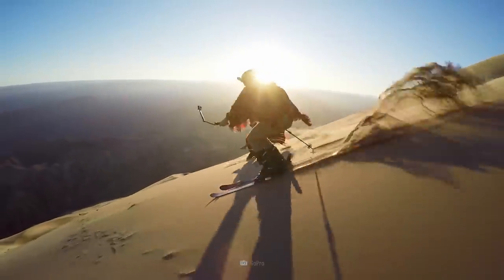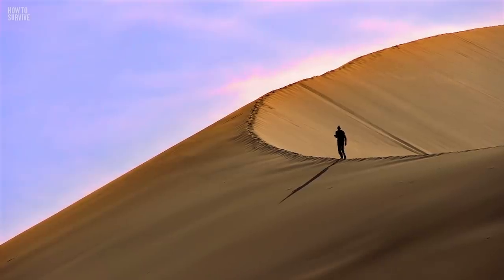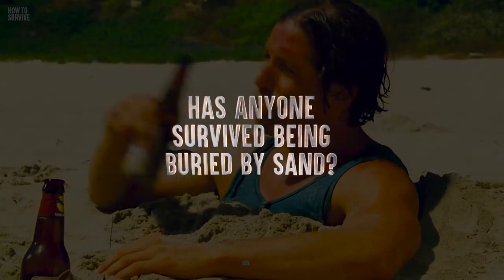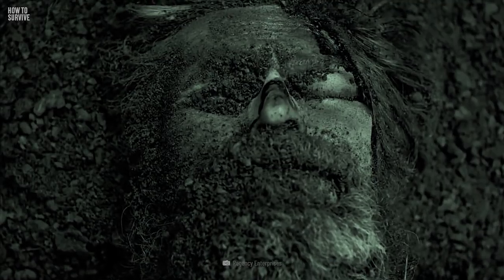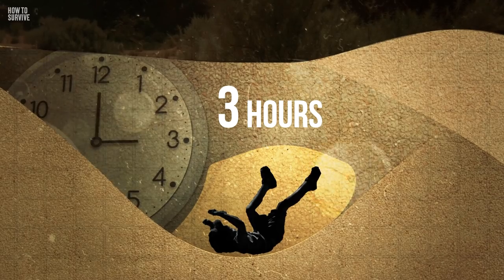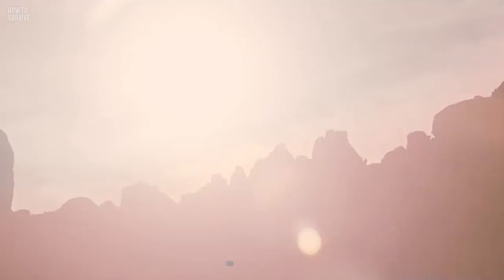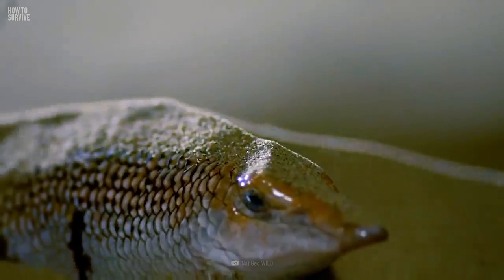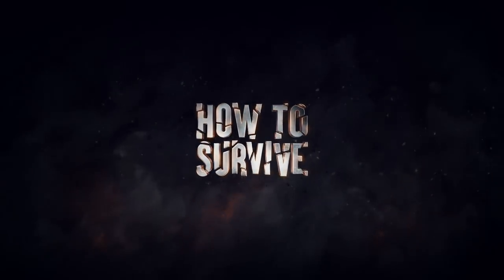How to Survive a Collapsing Sand Dune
Sand dunes. These breathtaking, gigantic structures formed by tiny grains of sand are beautiful - until you're being swallowed by one. Deserts are dangerous. If you don’t watch your step, you could end up buried alive. Has anyone survived being buried by sand? Why shouldn’t you try to dig yourself out of a dune? What animals could be hiding in the sand with you?